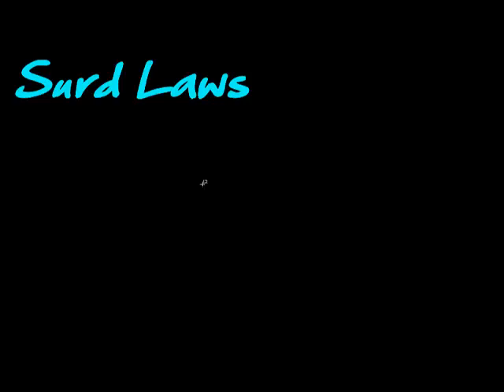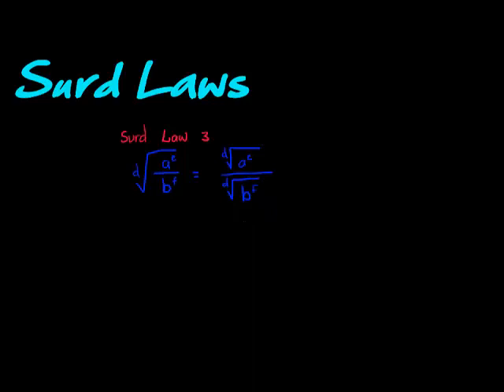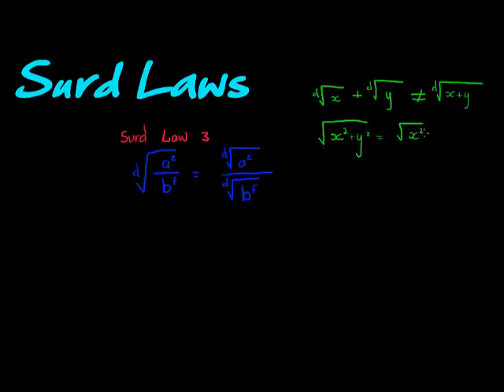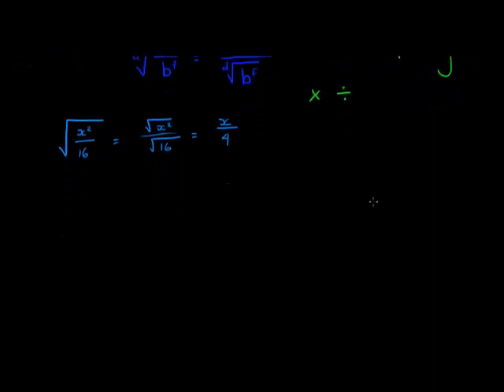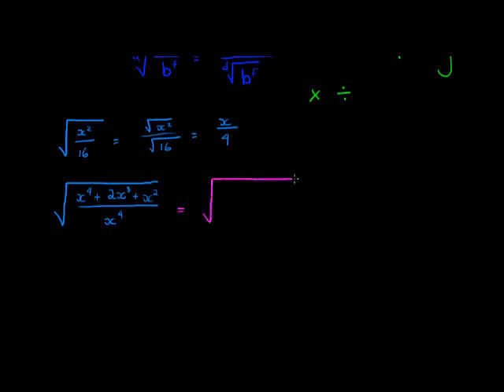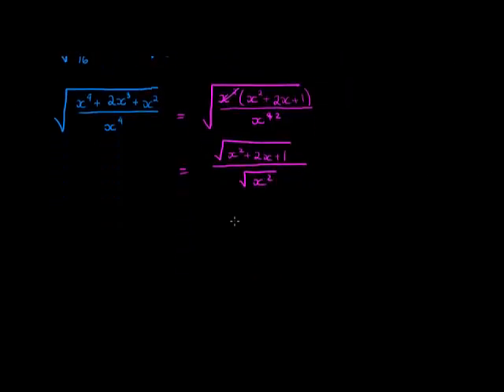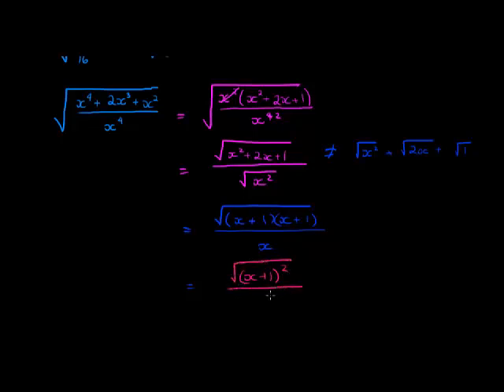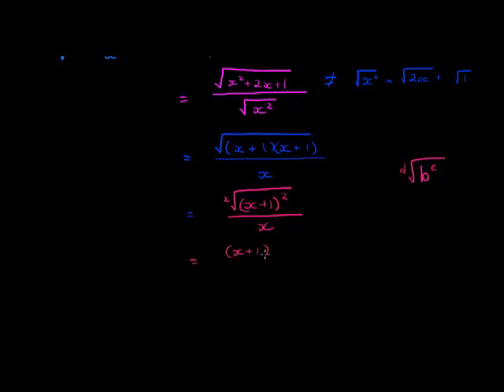Surd Law 3